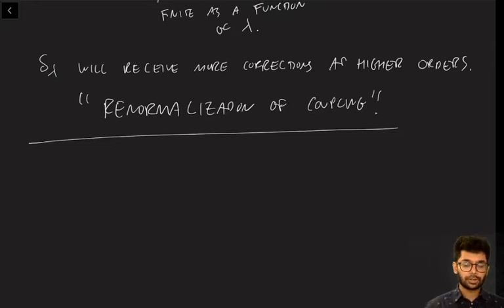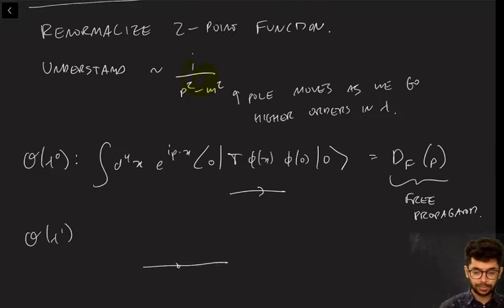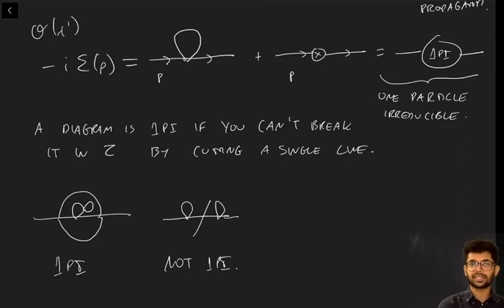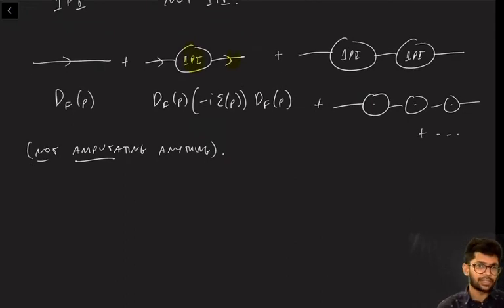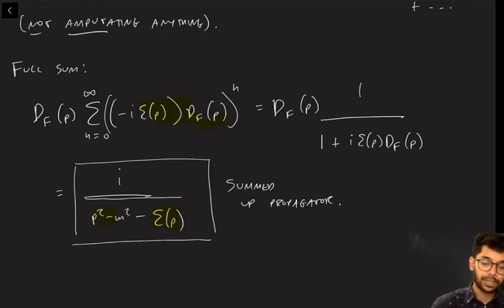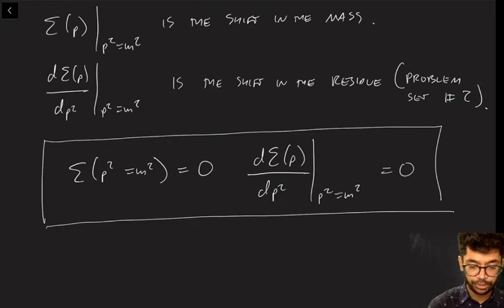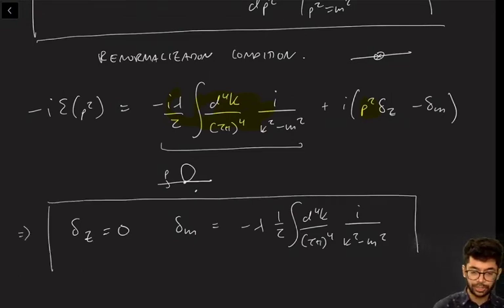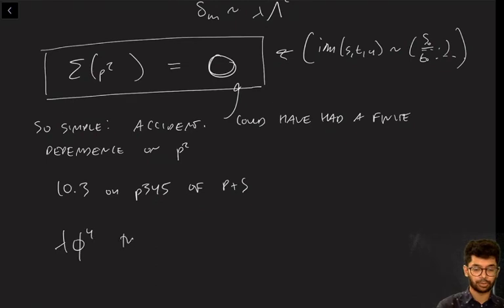QFT2 Lecture 4b: Renormalization of the two-point function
Lecture from QFT2 course at Durham U. Renormalization of the two point function.